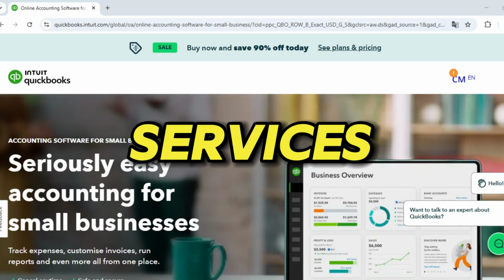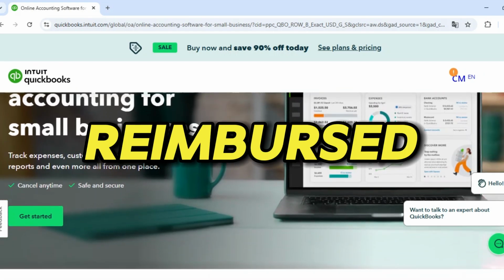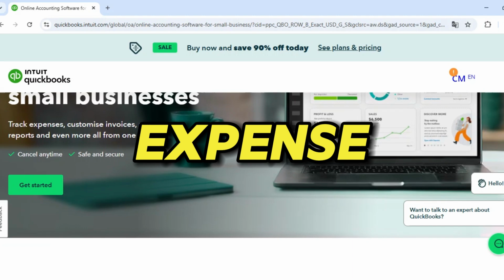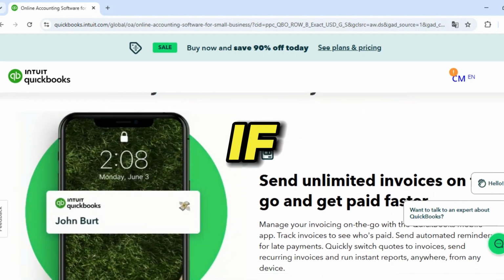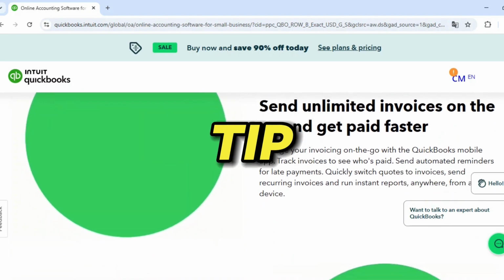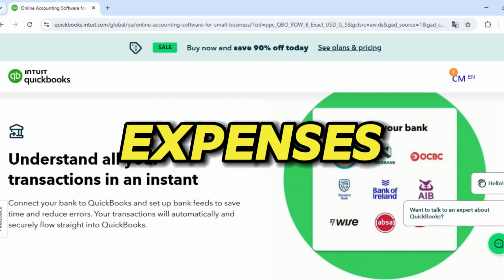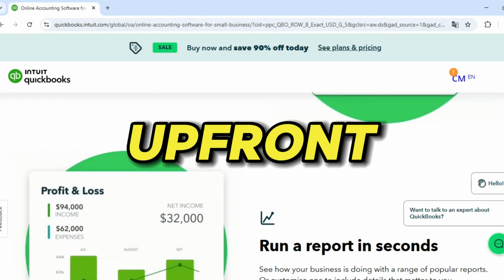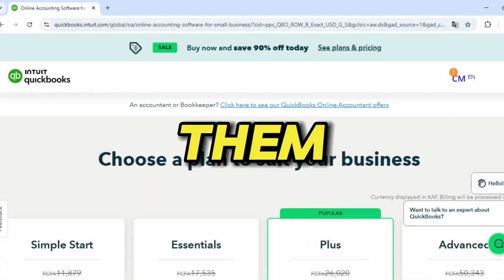How to Track Billable Expenses in QuickBooks Online – Step-by-Step Guide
In this beginner-friendly tutorial, you’ll learn exactly how to track billable expenses in QuickBooks Online step by step, so you can accurately charge clients for reimbursable costs. We’ll guide you through enabling billable expense tracking, recording expenses, assigning them to customers, adding them to invoices, and ensuring accurate client billing.

This guide is perfect for freelancers, small business owners, and entrepreneurs who want a professional and reliable way to manage client expenses. By following this tutorial, you’ll save time, avoid missed reimbursements, improve billing accuracy, and maintain a smooth and transparent workflow for your business.